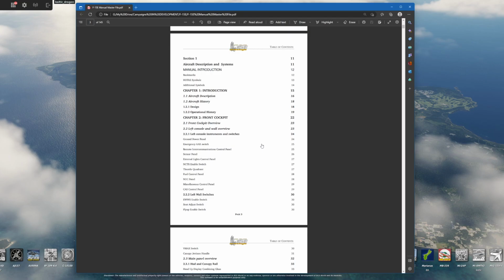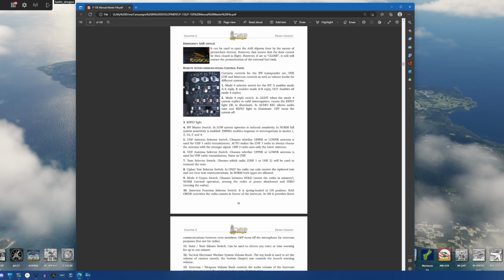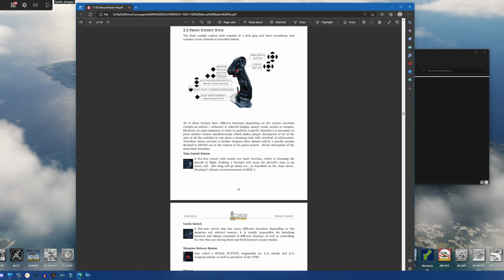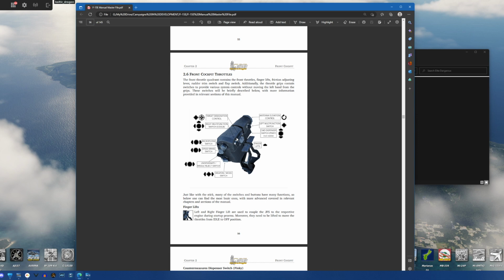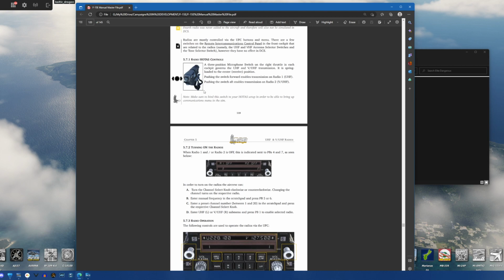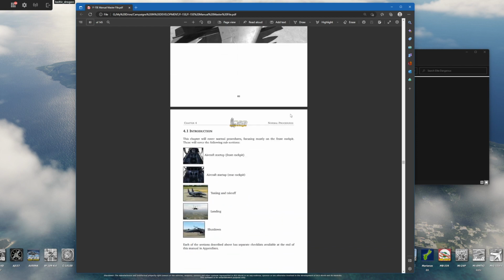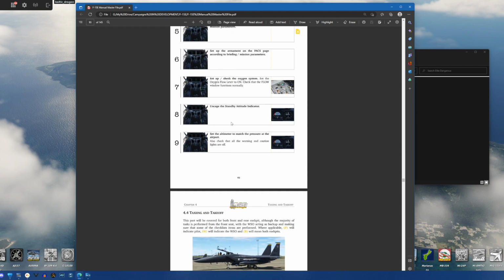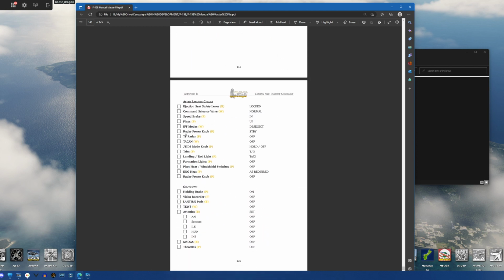DCS F-15E Strike Eagle manual introduction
A short overview of the main features of the manual for the upcoming F-15E Strike Eagle module, developed by @RadZamb for DCS World by @EagleDynamicsTV.

The project is still very much Work in Progress and subject to change.